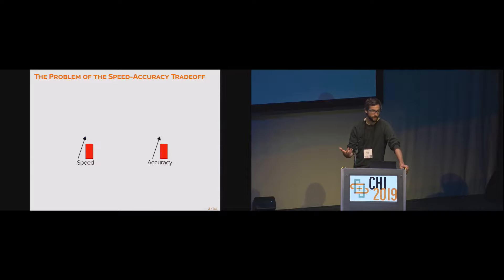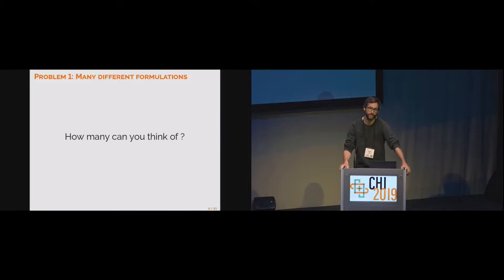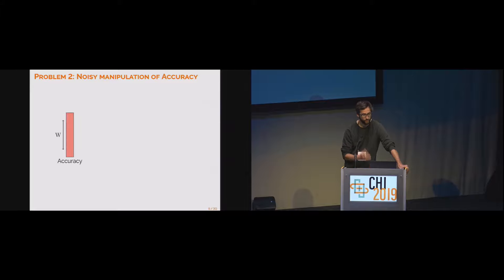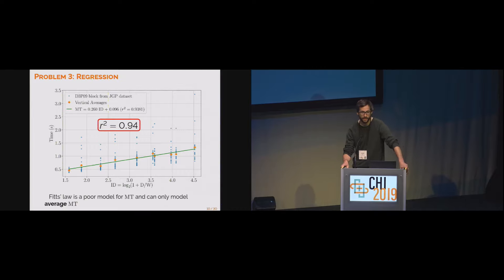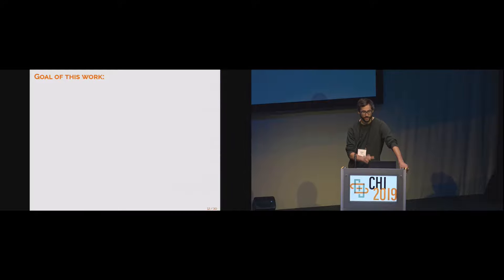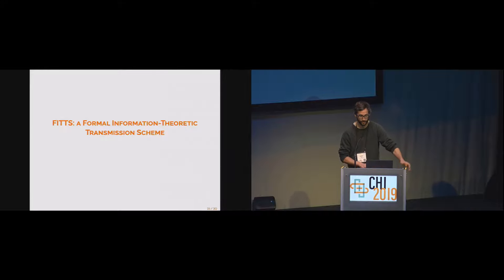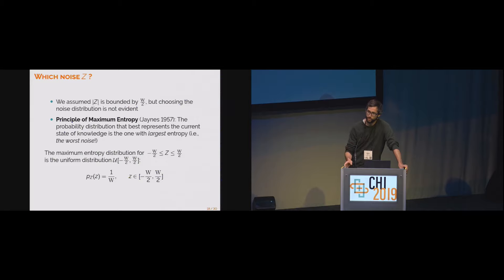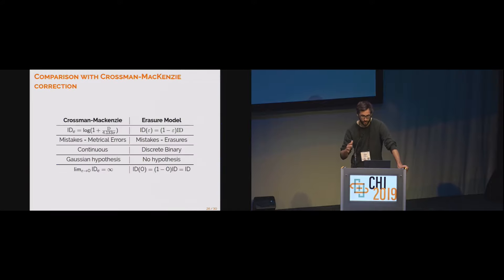Speed-Accuracy Tradeoff: A Formal Information-Theoretic Transmission Scheme (FITTS)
Julien Gori, Olivier Rioul, Yves Guiard

Session: Behaviour monitoring, changing, and modeling

Abstract
The rationale for Fitts' law is that pointing tasks have the information-theoretic analogy of sending a signal over a noisy channel, thereby matching Shannon's capacity formula. Yet, the currently received analysis is incomplete and unsatisfactory: There is no explicit communication model for pointing; there is a confusion between central concepts of capacity (a mathematical limit), throughput (an average performance measure), and bandwidth (a physical quantity); and there is also a confusion between source and channel coding so that Shannon's Theorem 17 can be misinterpreted. We develop an information-theoretic model for pointing tasks where the index of difficulty (ID) is the expression of both a source entropy and a zero-error channel capacity. Then, we extend the model to include misses at rate ? and prove that ID should be adjusted to (1??) ID. Finally, we reflect on Shannon's channel coding theorem and argue that only minimum movement times, not performance averages, should be considered.